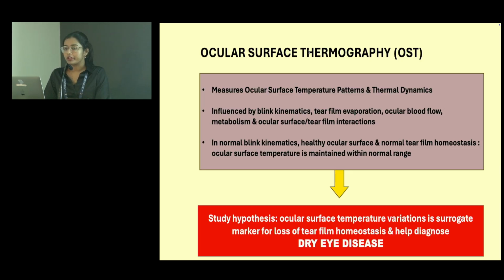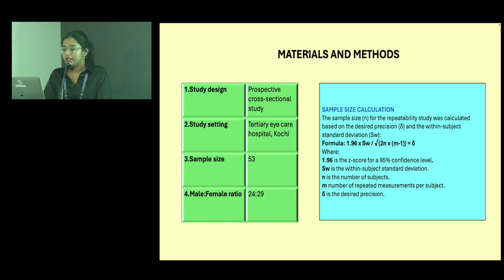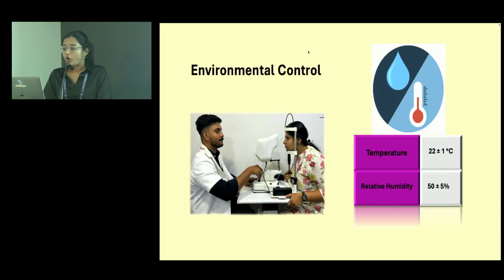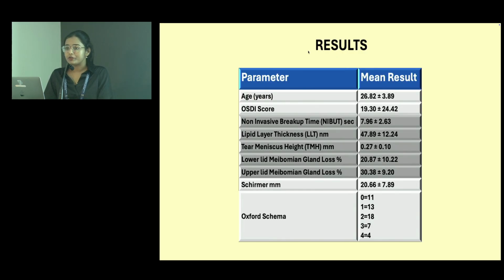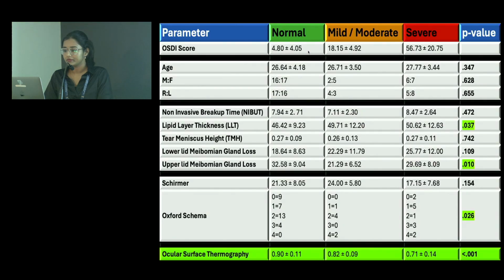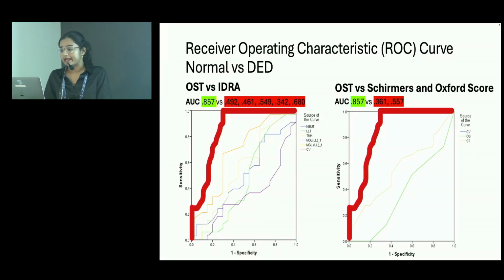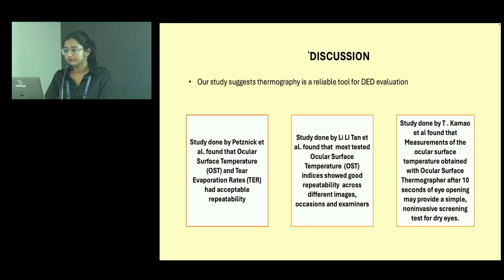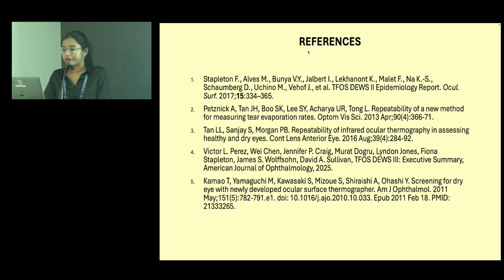KSOS 2025 FP31 T Dr Dhanya SD REPEATABILITY AND REPRODUCIBILITY OF OCULAR SURFACE THERMOGRAPHY